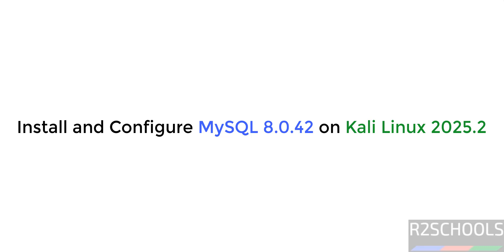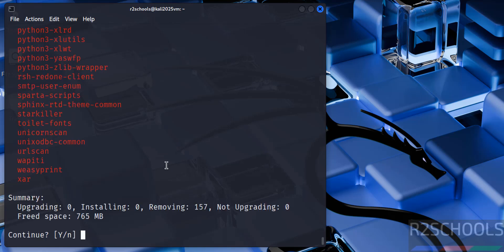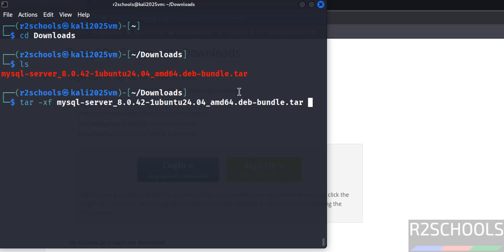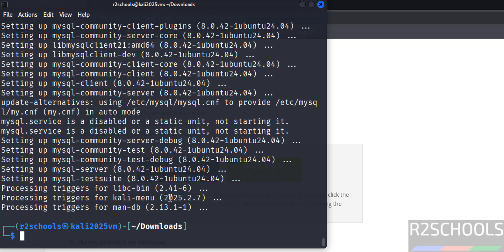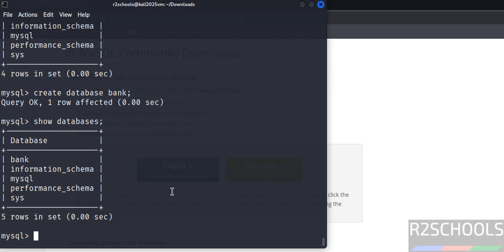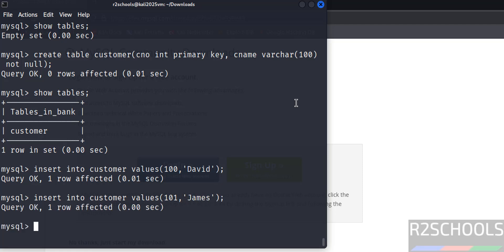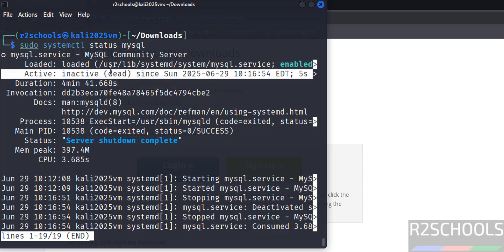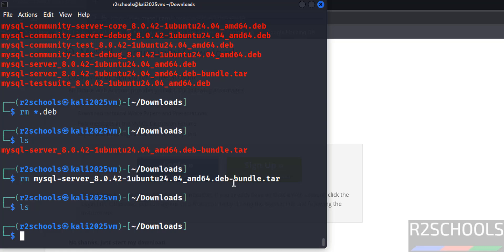Install and Configure MySQL 8.0.42 on Kali Linux 2025.2 in 10 minutes!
In this video, we have shown how to install MySQL 8.0.42 on Kali Linux 2025.2 or 2022  step by step.

Kali Linux tutorials 2025,
MySQL install in Kali Linux 2025,
How to install and configure MySQL 8.0.42 on Kali Linux 2025.2,
How to install and configure MySQL 8.0.42 in Kali Linux 2025.2,
Install and configure MySQL 8.0.42 on Kali Linux 2025.2,
Install and configure MySQL 8.0.42 in Kali Linux 2025.2,
How to install MySQL 8.0.42 on Kali Linux 2025.2,
How to install MySQL 8.0.42 in Kali Linux 2025.2,
How to Install and Configure MySQL on Kali Linux 2025.2,
How to install MySQL 5.7 or 8 on Kali,
How To Install MySQL on Kali Linux 2025.2 ,
How to Install MySQL 8.0 on Kali Linux 2025.2,
How To Install MySQL 8.0 on Kali Linux 2025.2|2022,
Install and configure a MySQL server on Kali,
Install and configure a MySQL server on Kali Linux 2025.2 ,
How to Install MYSQL 8.0 and Create a Database on Kali Linux 2025.2,
How to Install MySQL 8.0.42 in Kali Linux 2025.2 Terminal,
Steps to Install MySQL on Kali Linux 2025.2,
Kali Linux 2025.2 with MySQL 8,
How can I install MySQL 5.7 on Kali Linux 2025.2,
How to Install MySQL 8.0 on Kali 2022,
How to Install MySQL on Kali Linux 2025.2 Step-by-Step,
How to Install and configure MySQL 8.0.42 on Kali,
MySQL Installation guide on Kali Linux 2025.2,
MySQL setup on Kali Linux 2025.2,
MySQL 8.0.42 Installation guide on Kali Linux 2025.2,
MySQL 8.0.42 setup on Kali Linux 2025.2,